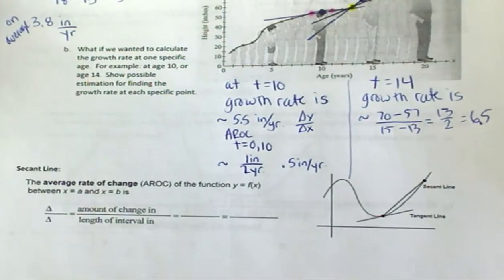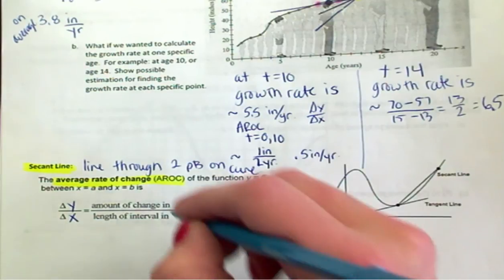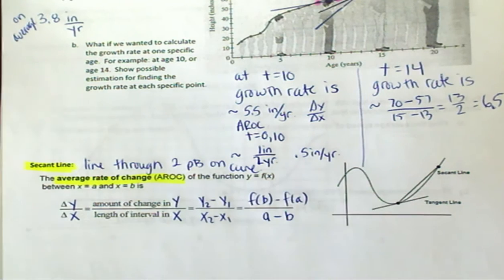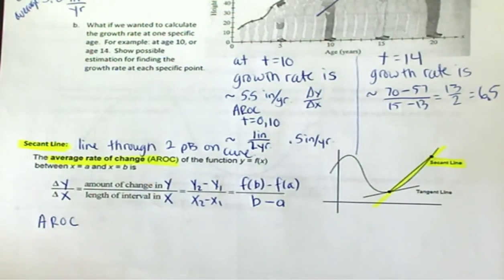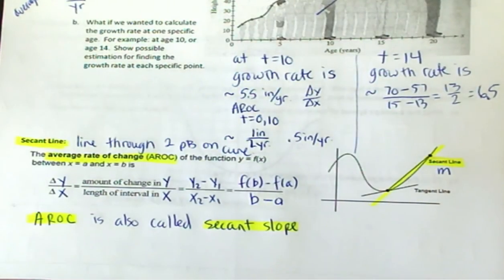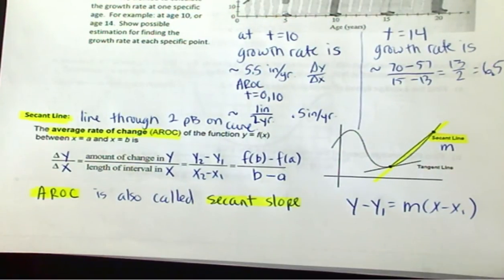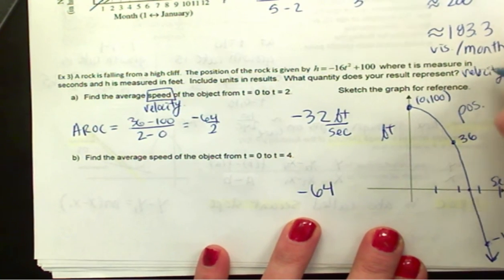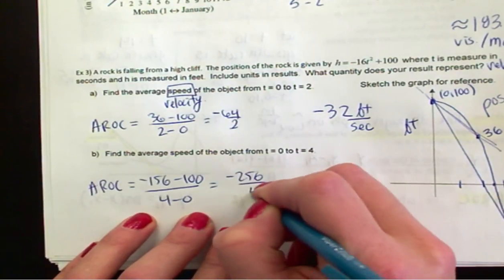App Calc AROC